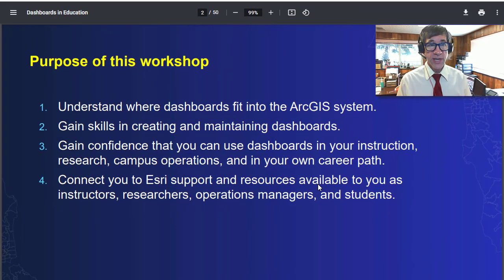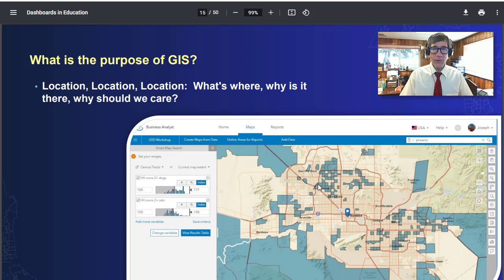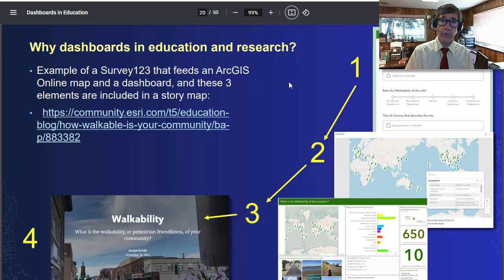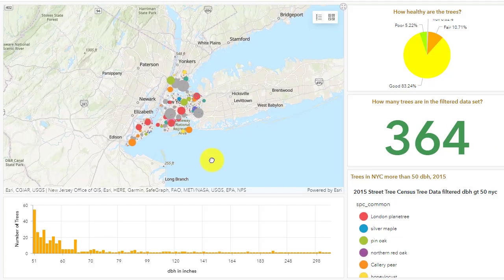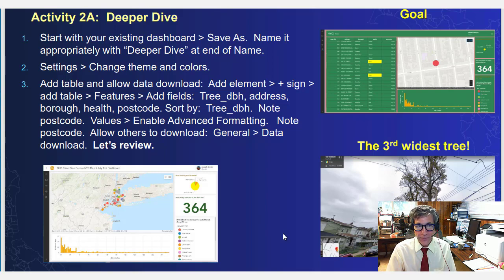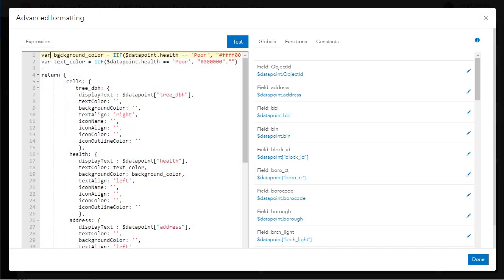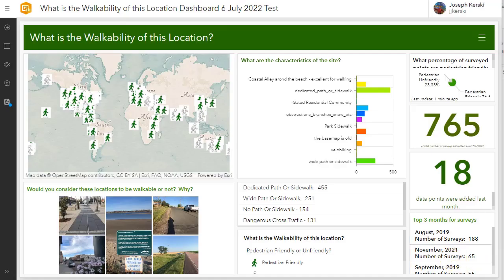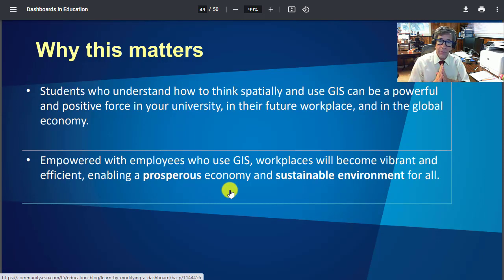How to use, create, and teach with ArcGIS Dashboards: Full workshop